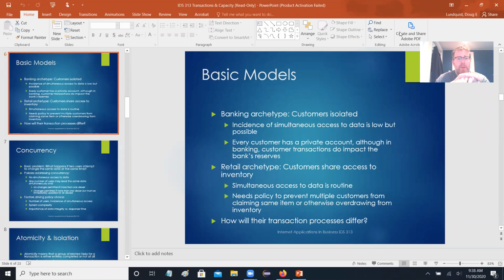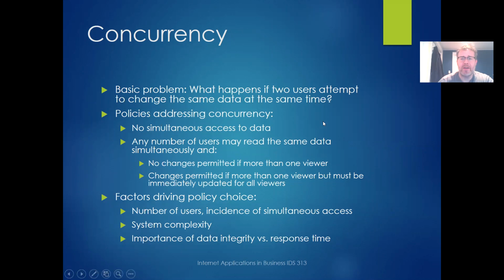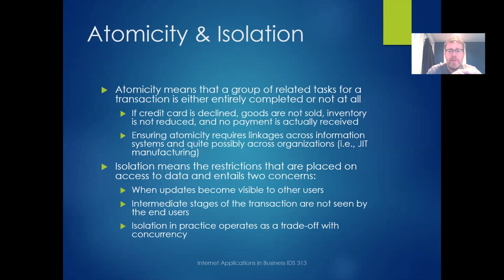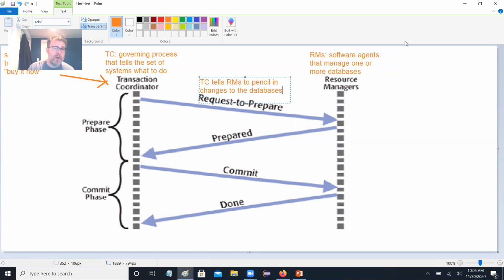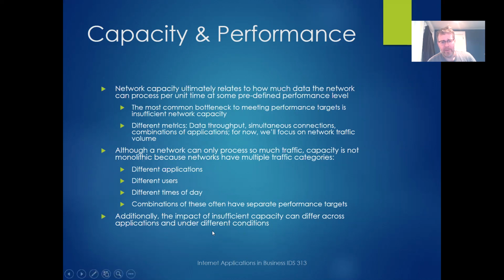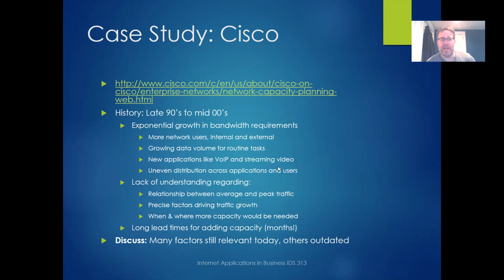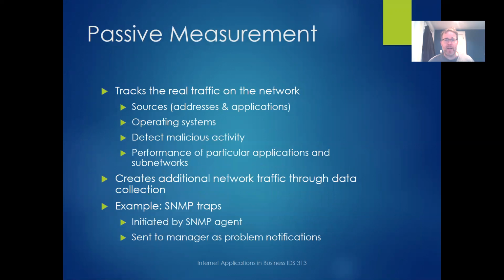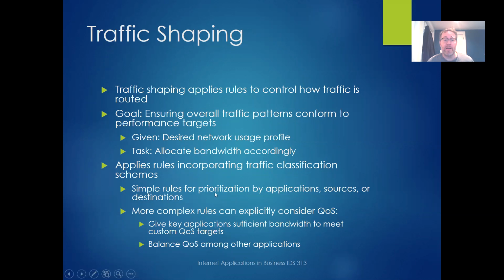IDS 313 Fall 2020 Transactions & Capacity pt. 2